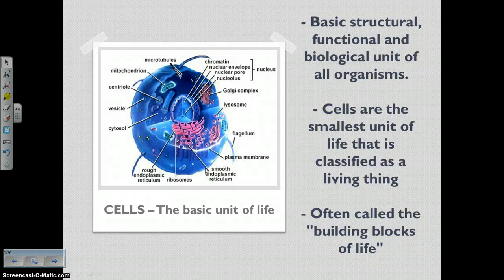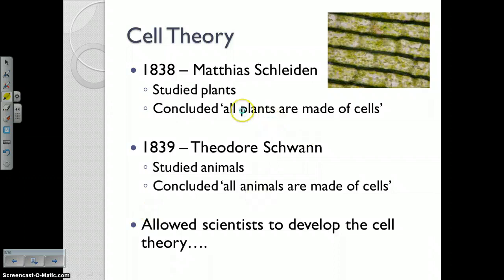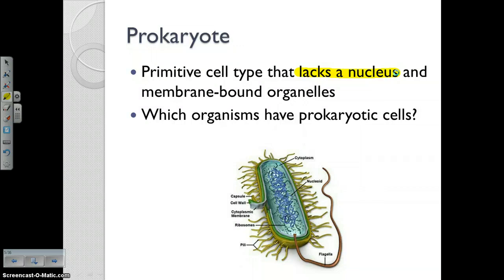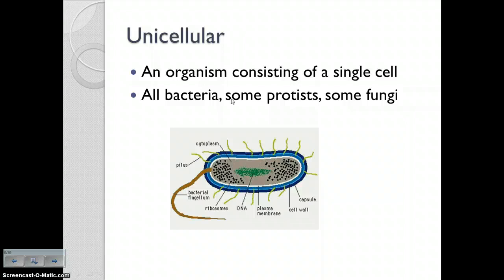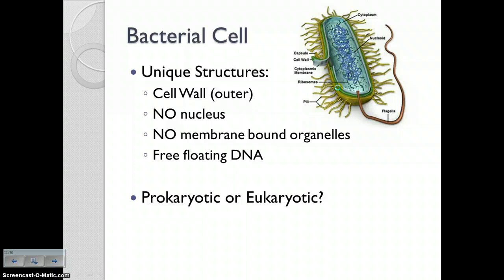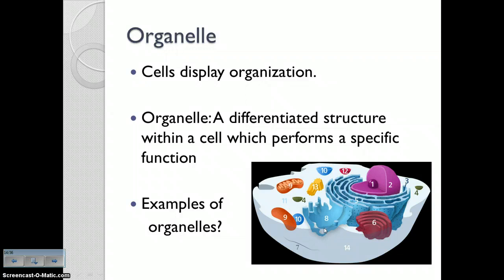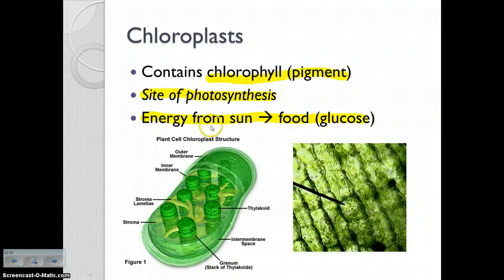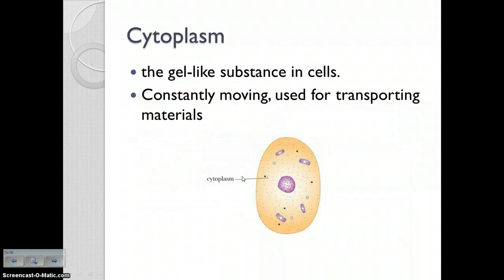Cell History and Structures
Fill in your notes organizer as you watch the video.